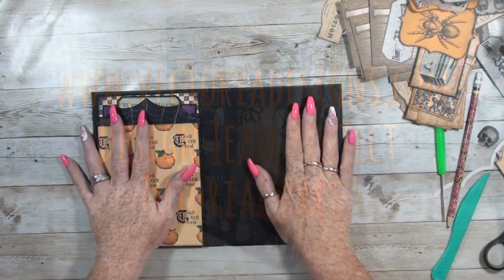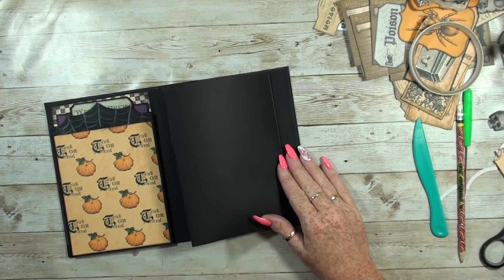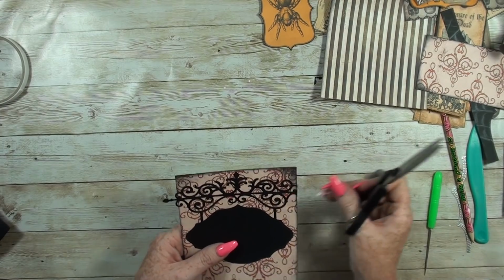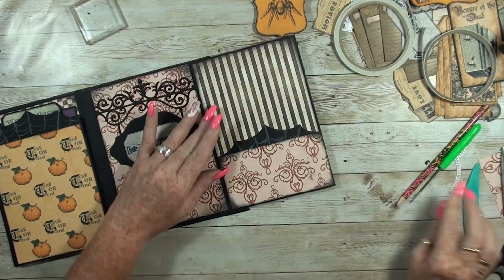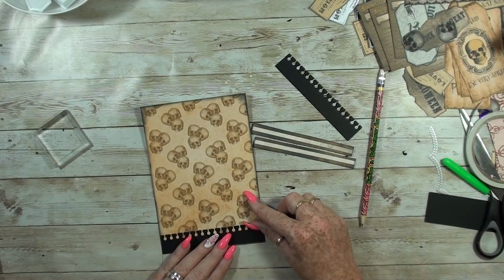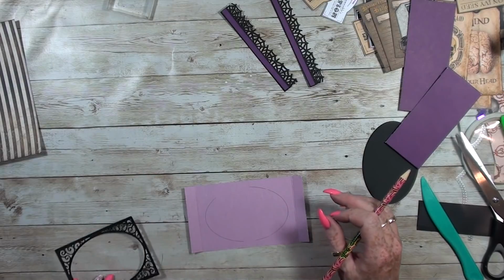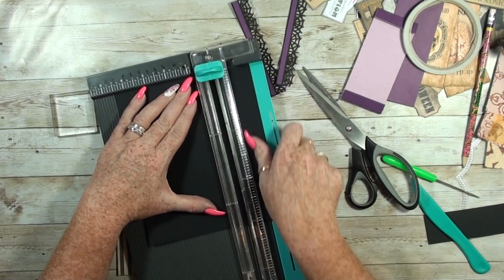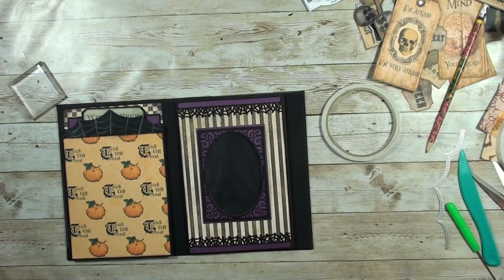Halloween Scrapbook Mini Album Shadowbox VectoriaDesigns ( Design team project ) part 4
VectoriaDesigns has bundled all their amazing Halloween Designs in a huge Halloween Pack.

link halloween bundle :

Etsy shop